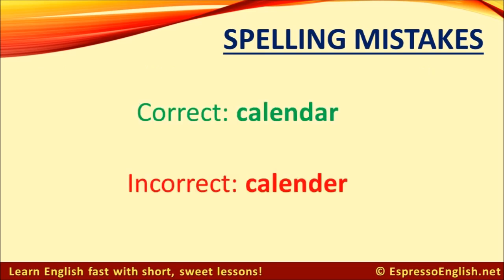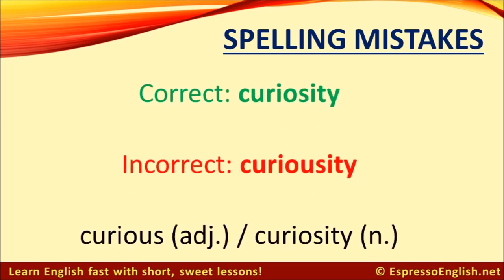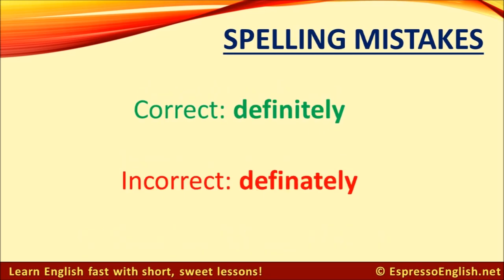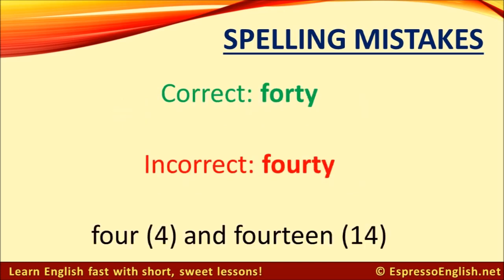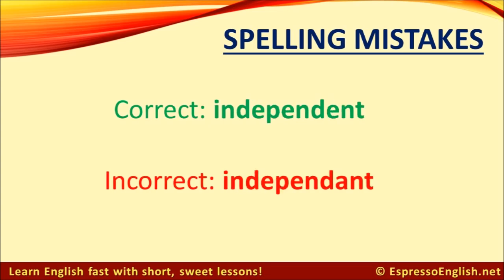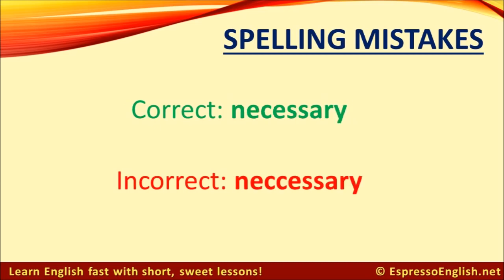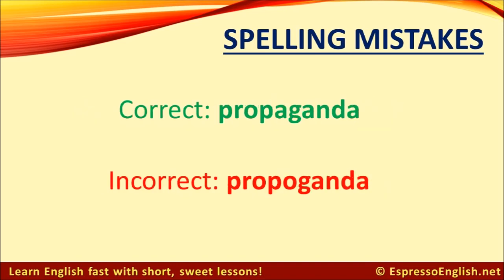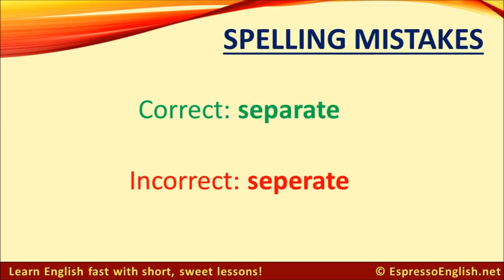15 Common English Spelling Mistakes That Even Native Speakers Make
15 Common English Spelling Mistakes That Even Native Speakers Make learn to english,
english speaking,
english songs,
learn english with cherry,